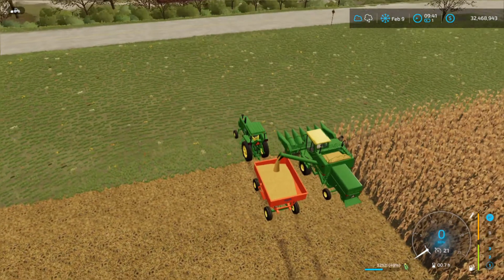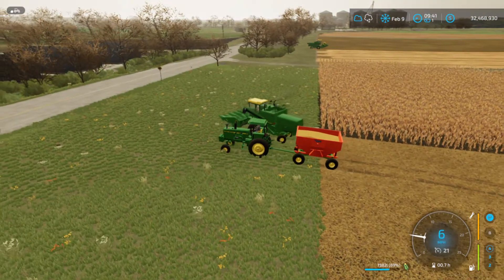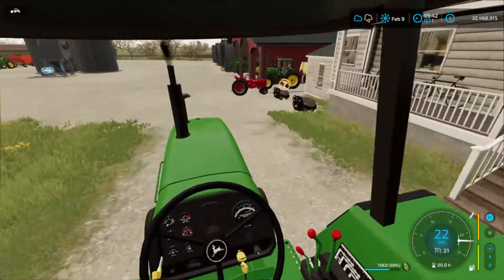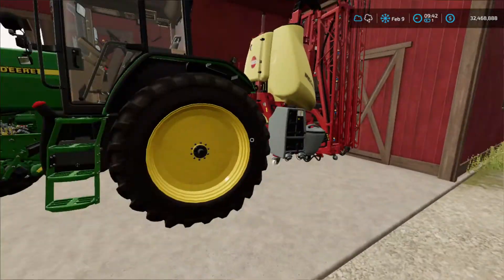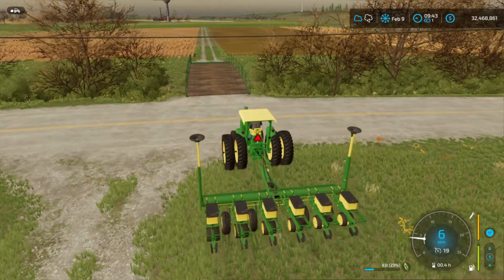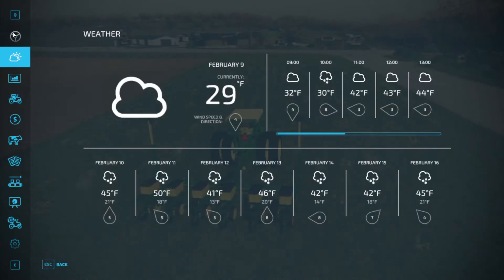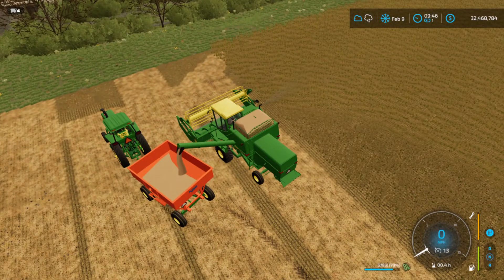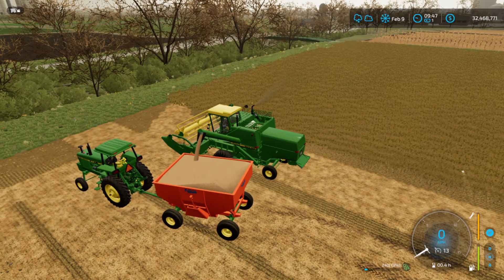70s role play Harvesting